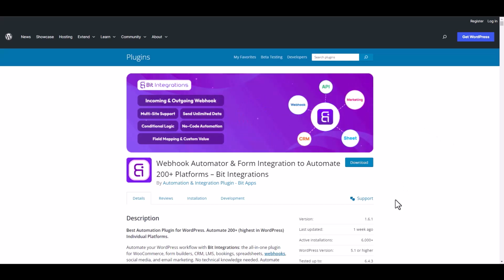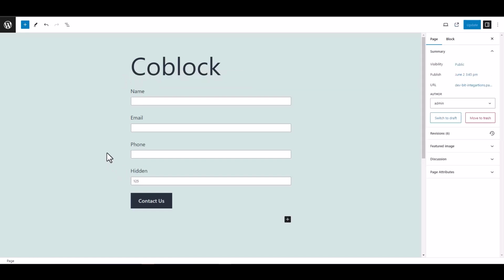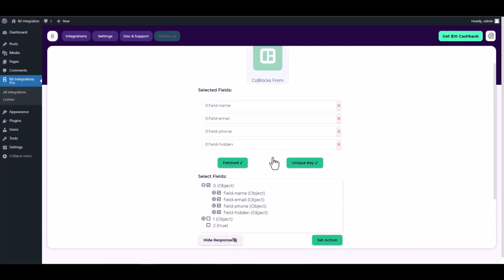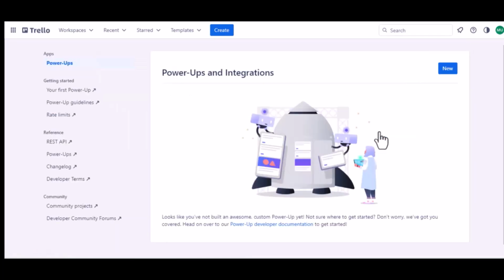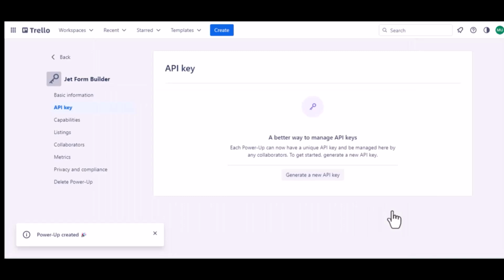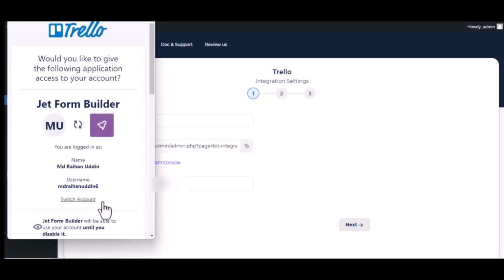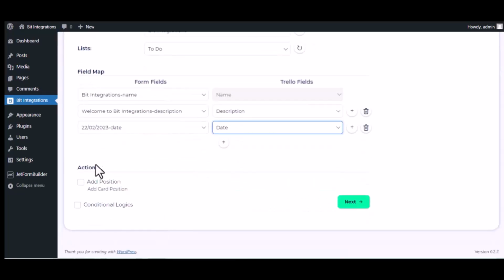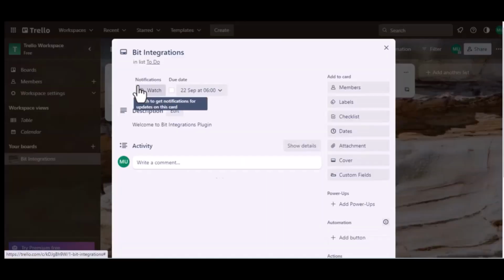Integrating CoBlocks with Trello | Step-by-Step Tutorial | Bit Integrations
🔗 Discover the seamless integration between CoBlocks and Trello, a popular project management tool, in this informative video. 🚀 Watch as we demonstrate how to integrate CoBlocks with Trello using the Bit Integrations WordPress plugin, enabling you to streamline your workflow and efficiently manage your tasks.

In this informative video, we walk you through the seamless process of connecting CoBlocks with Trello, the popular project management platform. With Bit Integrations, you can effortlessly sync form submissions to your Trello boards, streamlining your task management and collaboration.

Key Topics Covered:
✅ Effortlessly integrate CoBlocks with Trello using Bit Integrations WordPress plugin.
✅ Boost productivity and stay organized by leveraging the power of Trello and CoBlocks together.

📌 Whether you're a marketer, business owner, or email enthusiast, this integration empowers you to seamlessly merge CoBlocks with Trello. Watch now to revolutionize your email marketing efforts!